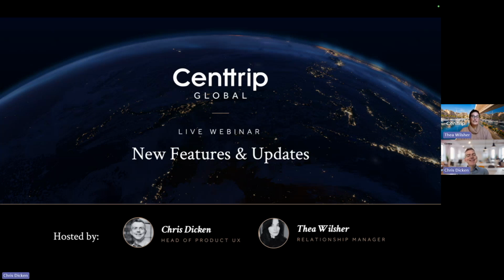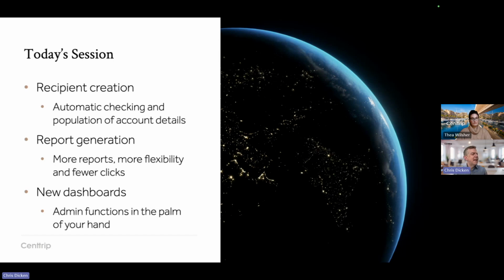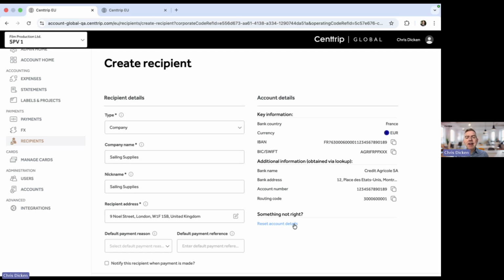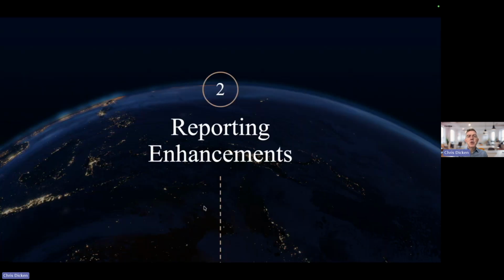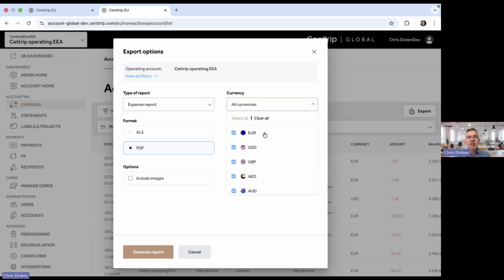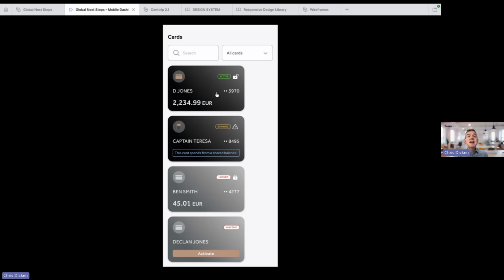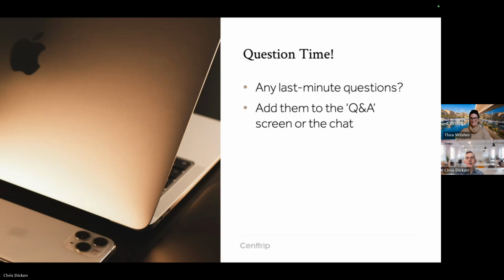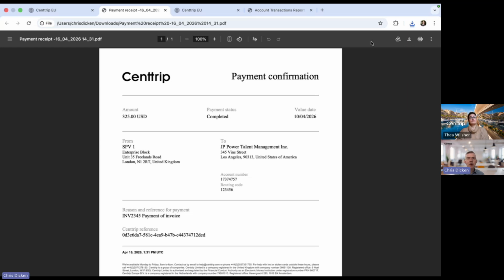Centtrip Global - New Feature Update: April 2026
Get a first look at the latest and upcoming features in Centtrip Global, designed to give you greater control, efficiency, and visibility across your accounts.

In this on-demand webinar, we showcase what’s new and what’s coming soon in 2026, helping you stay ahead ahead of the busy season and make the most of your Centtrip setup.

What’s covered:

• Smarter recipient management – Auto-filled account details, built-in validation checks, and simple tools to edit or clean up recipients.
• Greater payment control & security – Recipient creation approvals and more flexible management across multiple accounts.
• Enhanced reporting capabilities – Run multi-card, multi-currency reports in seconds with a new one-step wizard, plus full-year PDF exports.
• Flexible, tailored reporting – Build reports your way with greater control over formats, filters, and outputs—all in just a few clicks.

Jump to the section that interests you:

02:03 – Recap: New in 2026 So far
05:59 – Recipient Creation Enhancements
13:07 – Reporting Updates
18:14 - Powerful New Admin Dashboard

Whether you're onboard or managing accounts shoreside, these enhancements are built to streamline your workflows and give you more confidence in how you manage spend.

👉 Watch now to explore what’s new and what’s coming next with Centtrip Global.